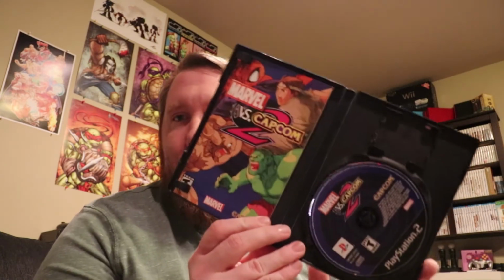VIDEO GAME PICK UPS! Trust me! The DEALS are still out there!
I share my most current hauls and finds. I am surprised to find NES games and Thrift store finds in a flooded market!